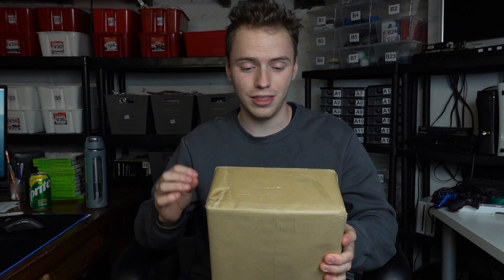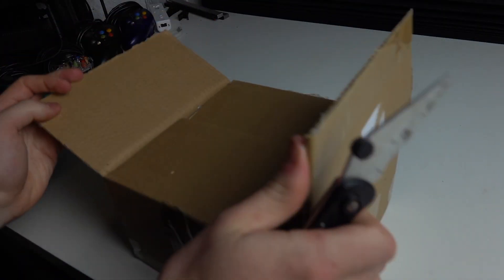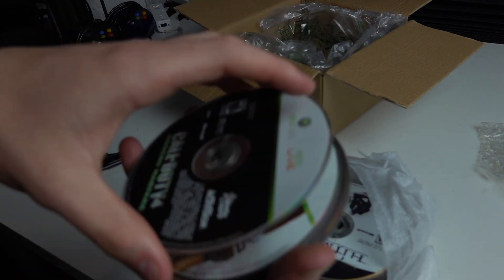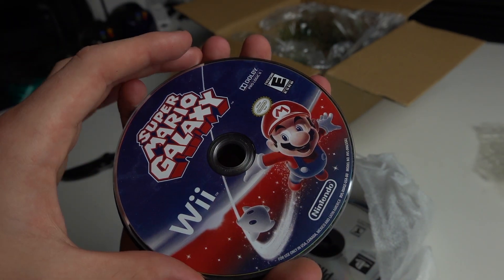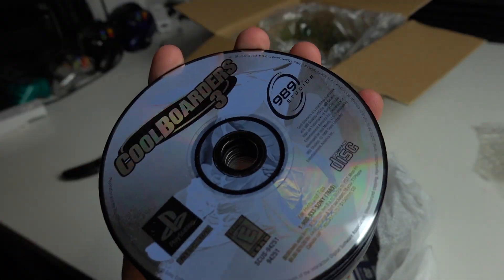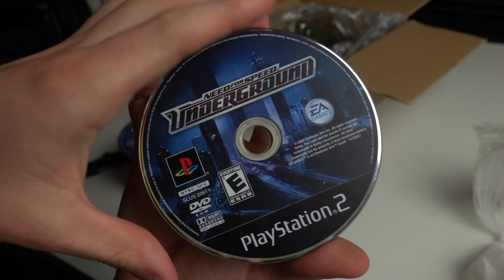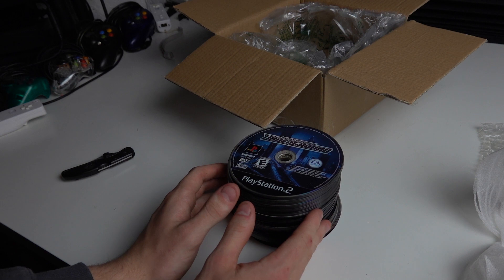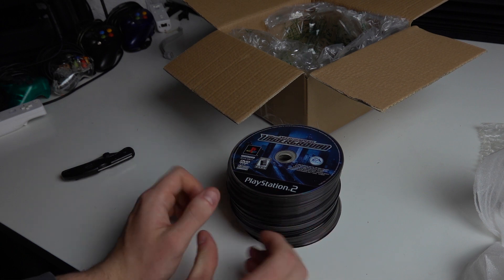I Bought 60 Random Video Games Off Ebay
Today we look at a video game lot that I got in the mail!